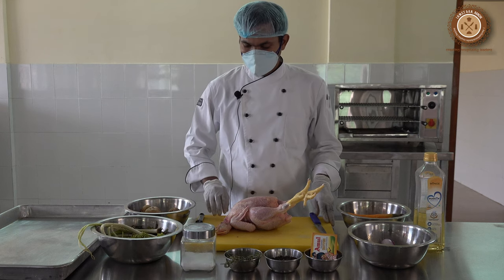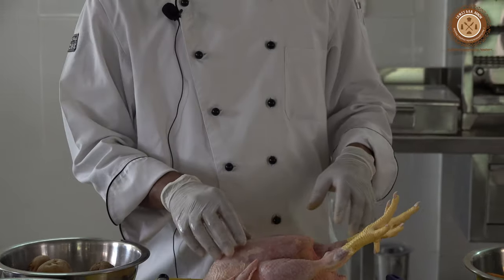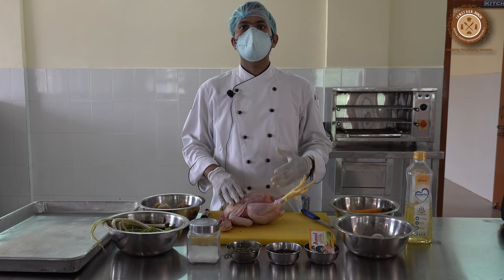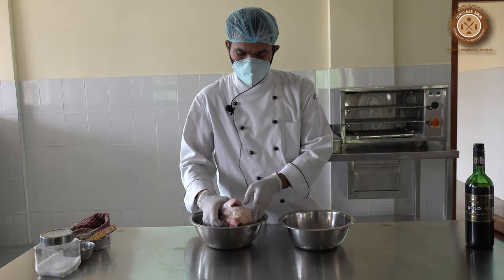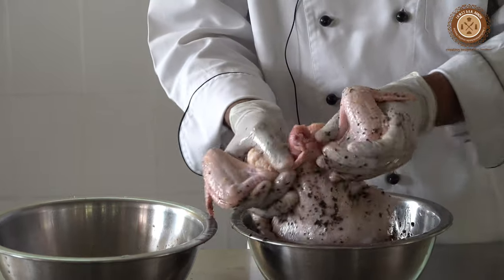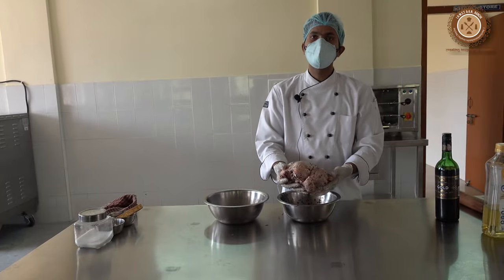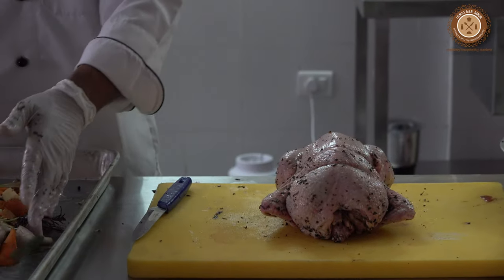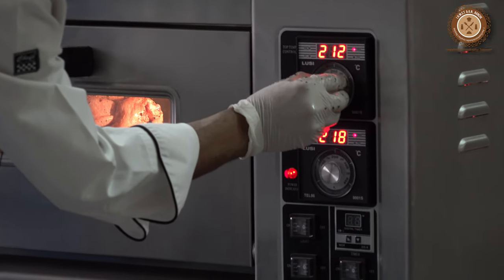Video Lecture, Sem-ll, Food Production (BTK) Practical | IHM Ranchi | Poulet rôti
Sem-ll, Food Production (BTK) Practical | IHM Ranchi

Faculty- Rajnish Singh

Courtesy- IHM Ranchi